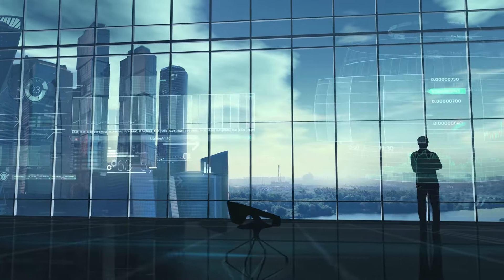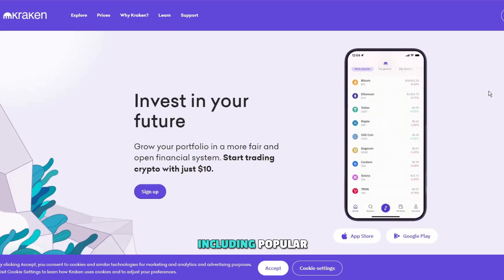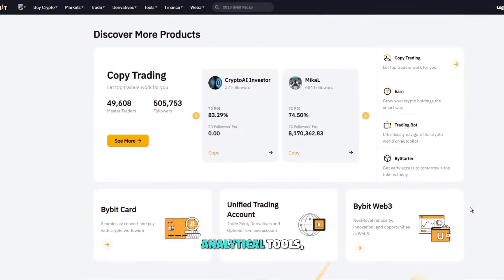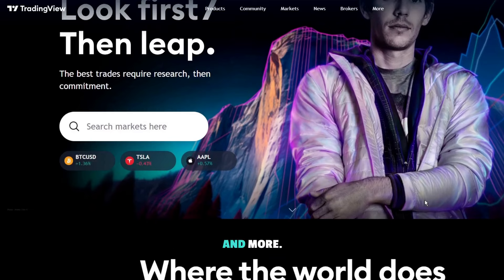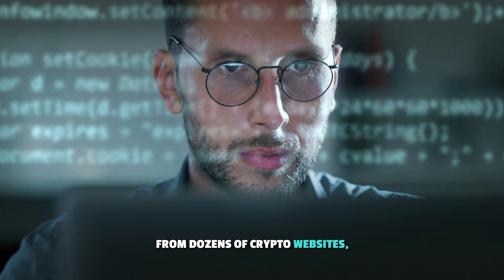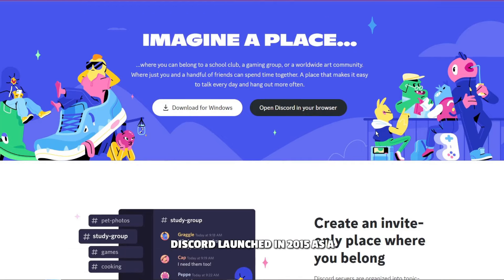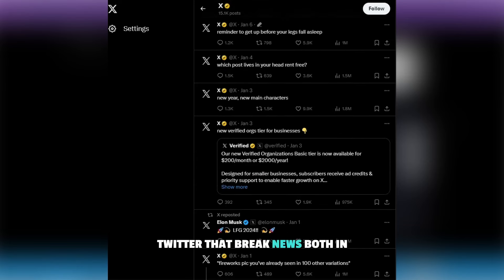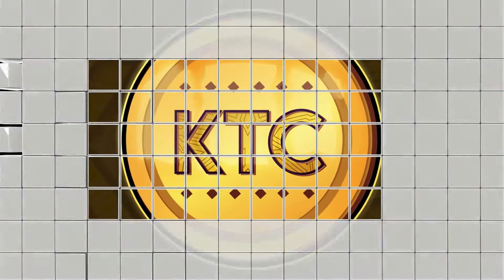TOP CRYPTOS 2024! 100x growth!! HUGE GAINS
Embark on a journey into the future of finance with our latest video, "TOP CRYPTOS 2024! 100x growth!! HUGE GAINS!!" Join us as we unveil the most promising cryptocurrencies poised for extraordinary growth in the year ahead. From ground breaking technologies to innovative projects, we've curated a list that could potentially deliver significant returns. Don't miss out on the opportunity to stay ahead of the curve in the ever-evolving crypto landscape. Tune in now and explore the possibilities!